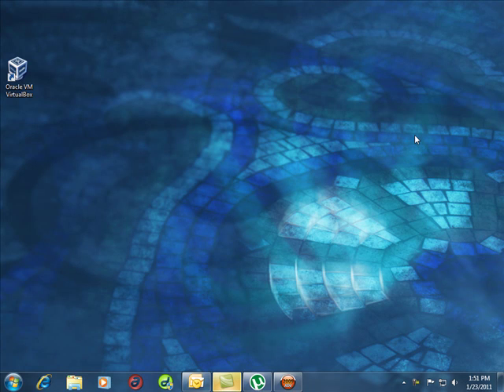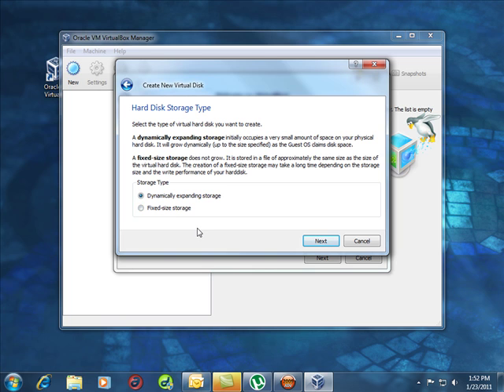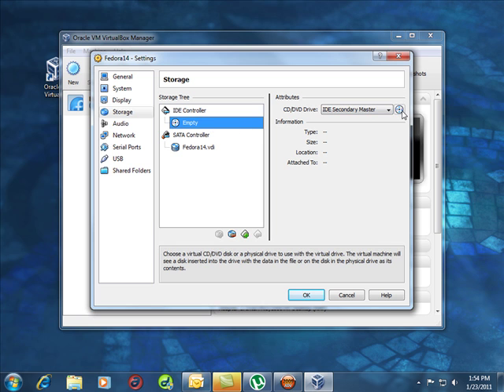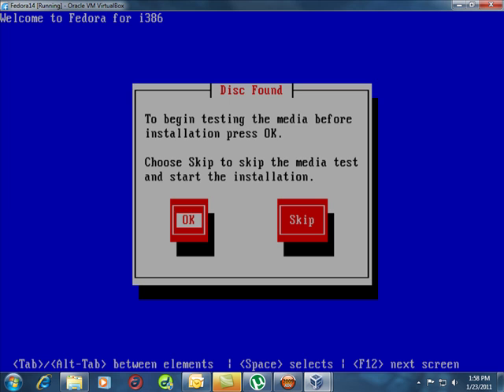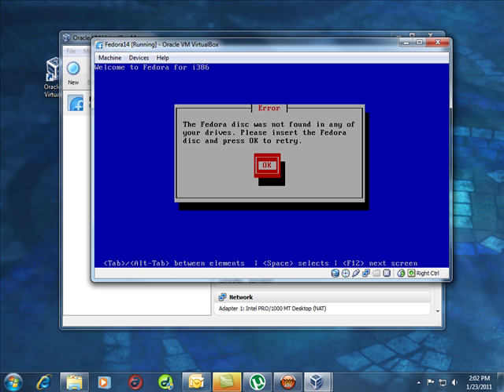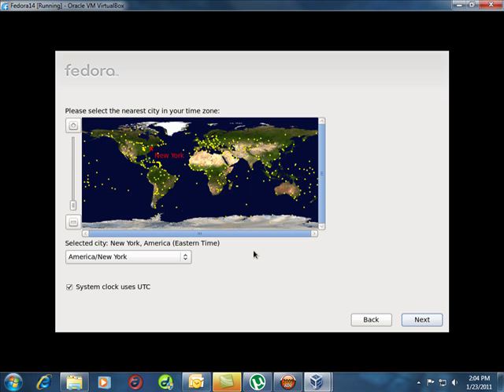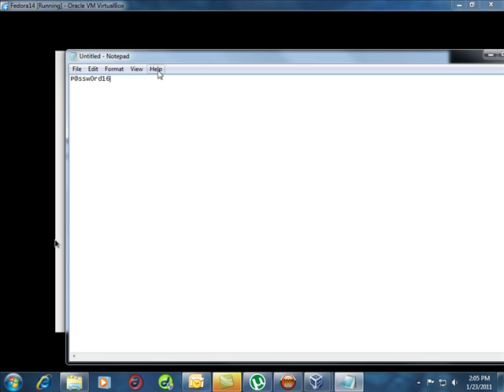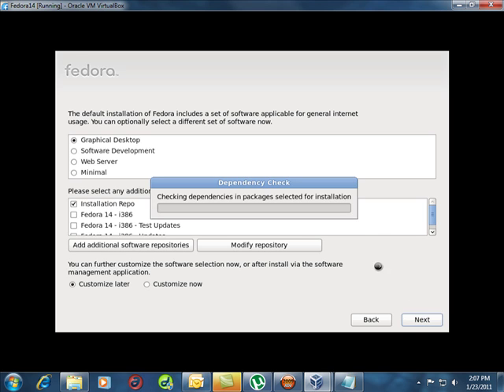Installing Fedora Part 1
In this video I will demonstrate how to install Fedora 14 on a VirtualBox machine.